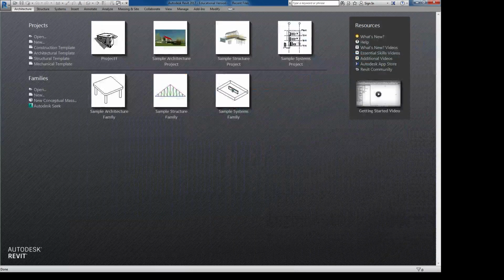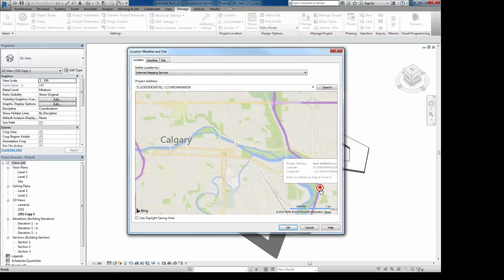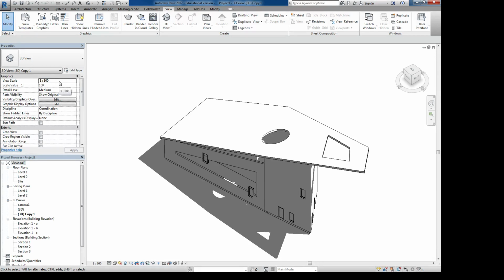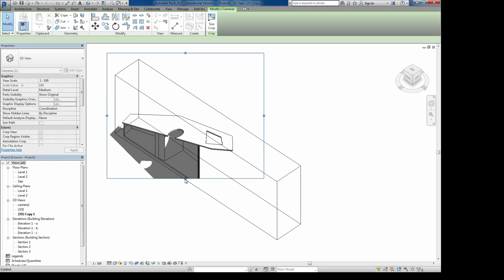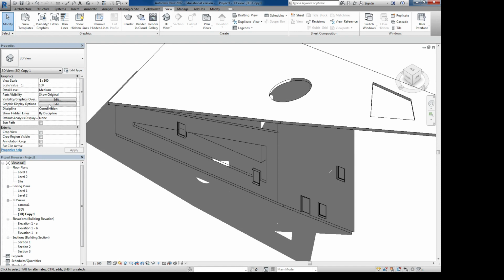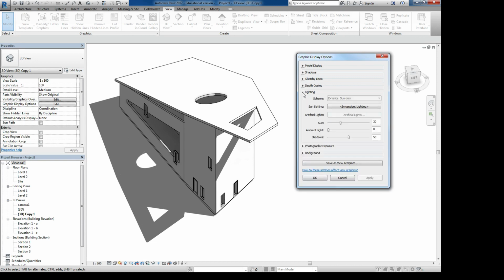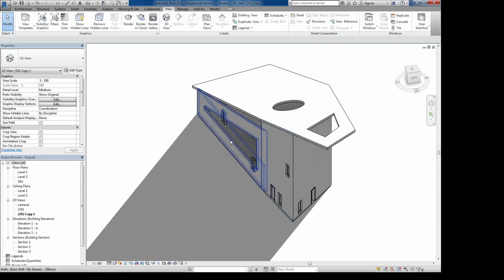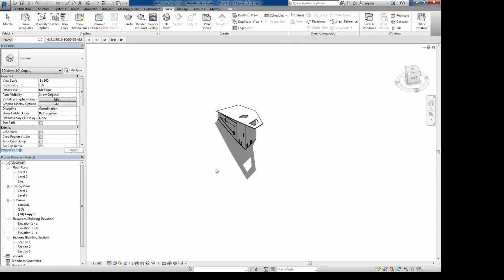EVDS 683 01 Revit Tutorial 180118 1 Management and Views 1